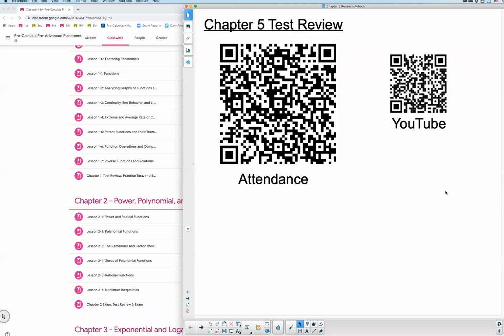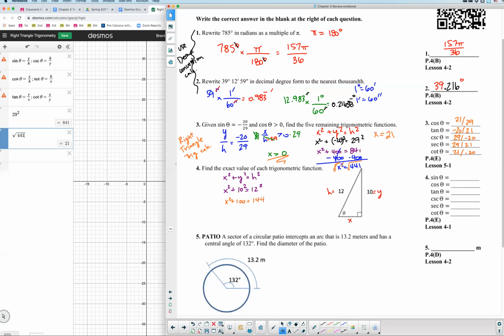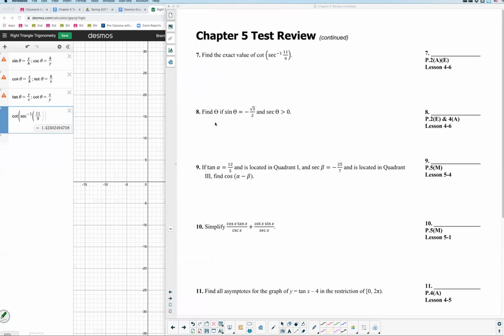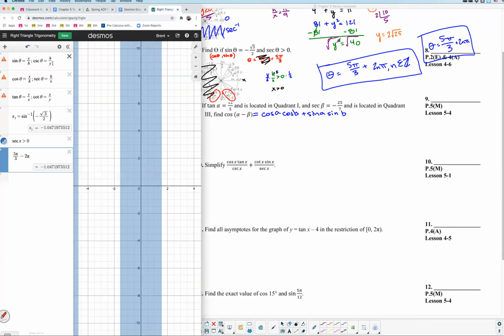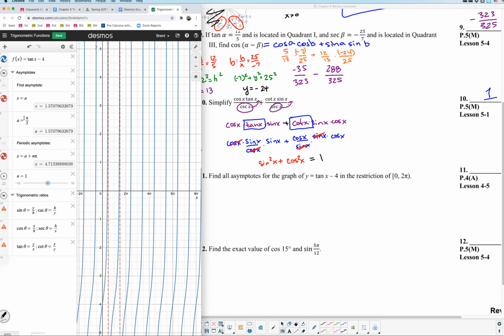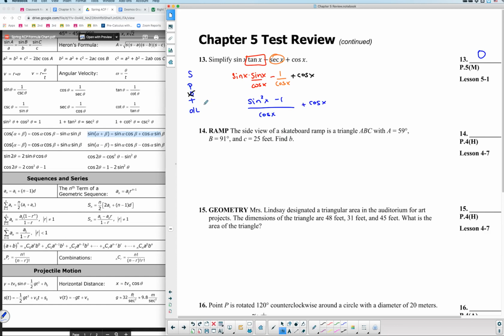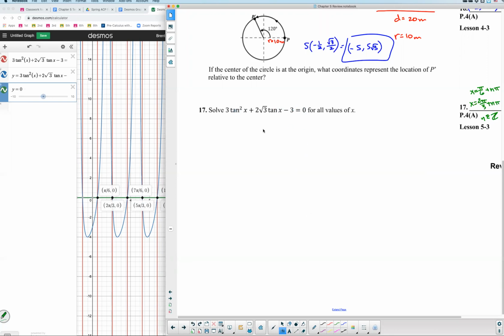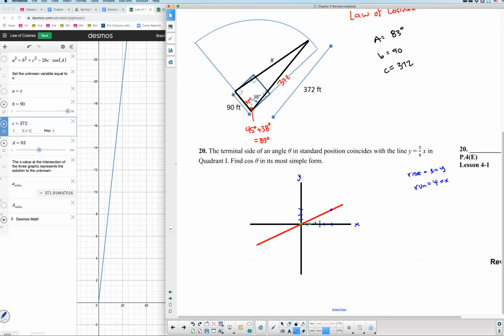Chapter 5 Test Review (Full Lesson)